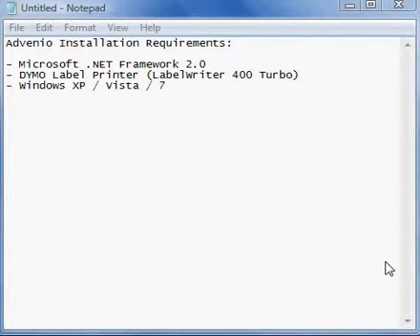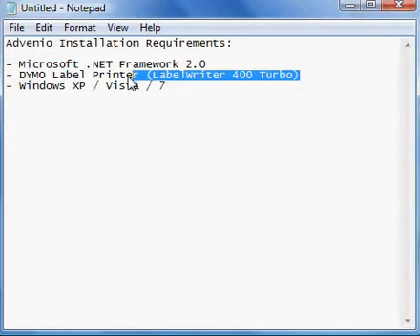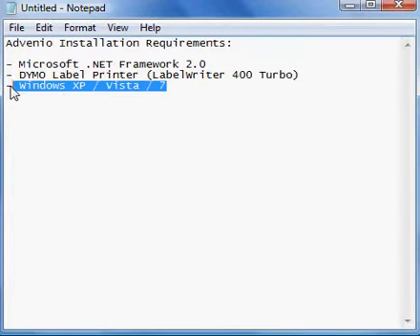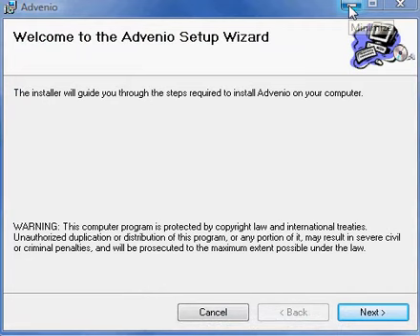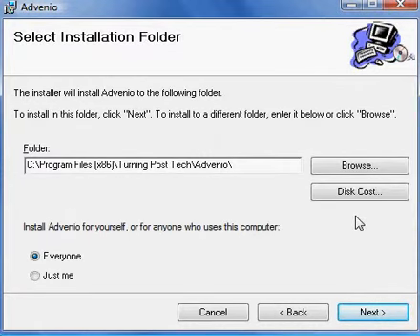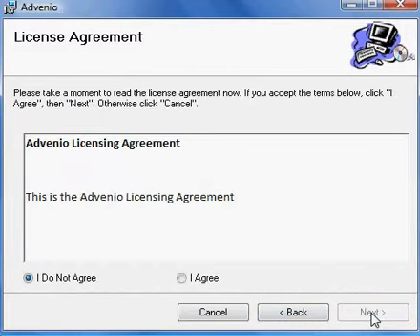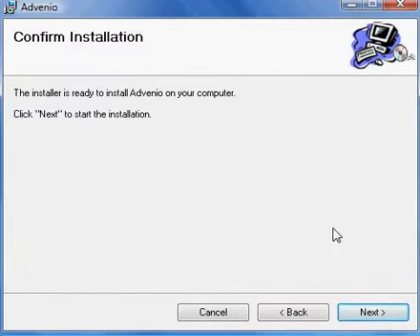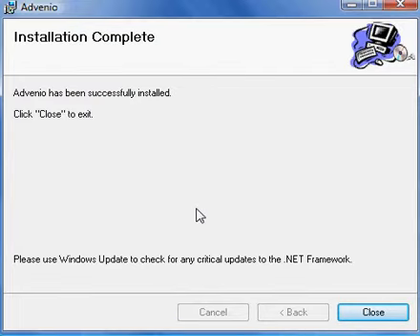Advenio Installation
Advenio Installation Demonstration